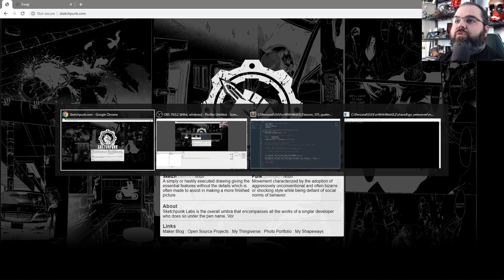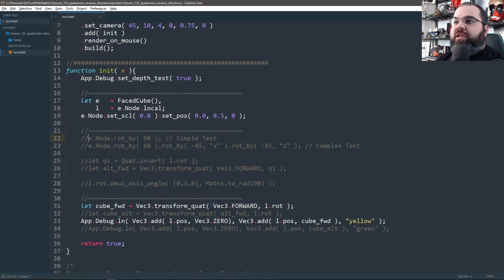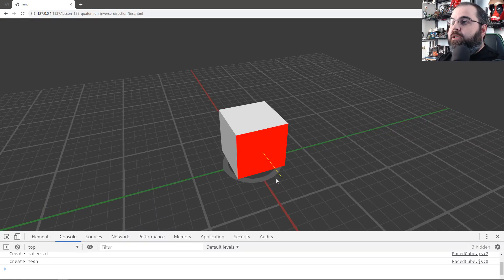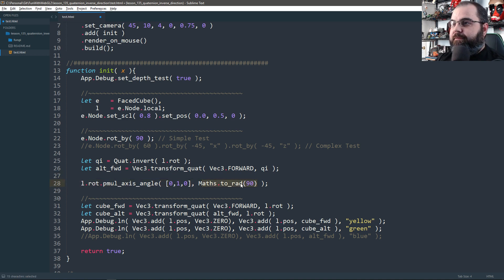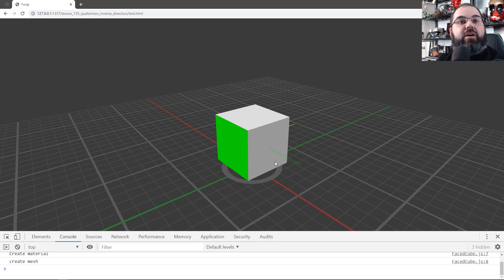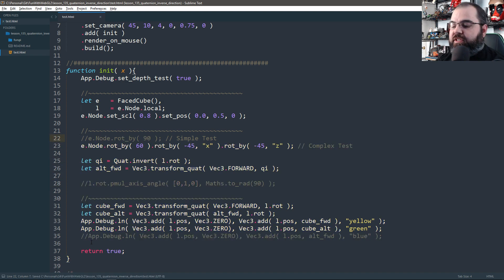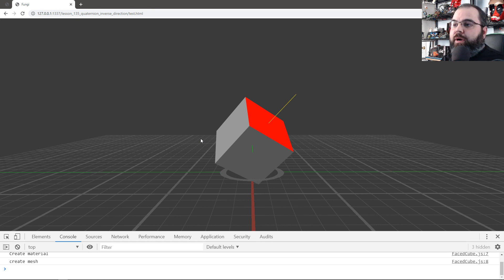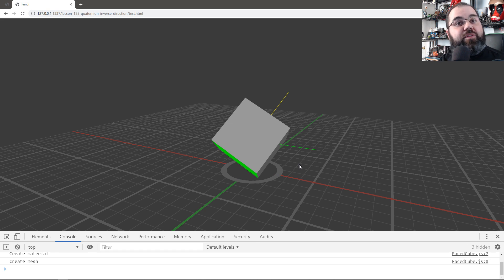WebGL2 : 135 : Quaternion Inverse Direction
This is the first video in relation to IK Animation. Before dealing with IK stuff, I want to go through a few math ideas that I found to be important when trying to animate characters with IK. The first one i'm calling "Quaternion Inverse Direction", because I have no better name for it since I noticed this after a few failed attempts of IK animation. The main idea is to try to create a universal direction no matter what rotational orientation all your objects exist in.